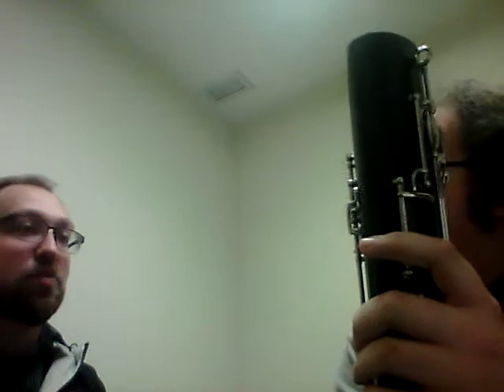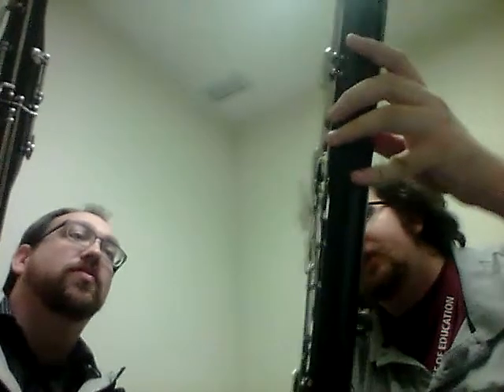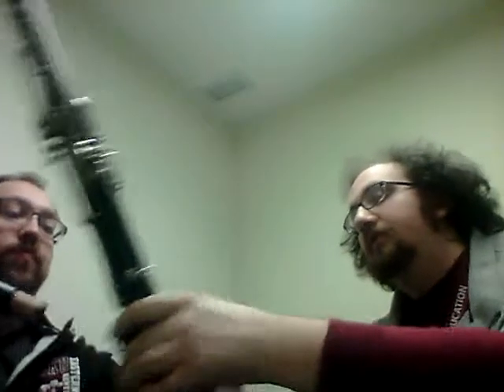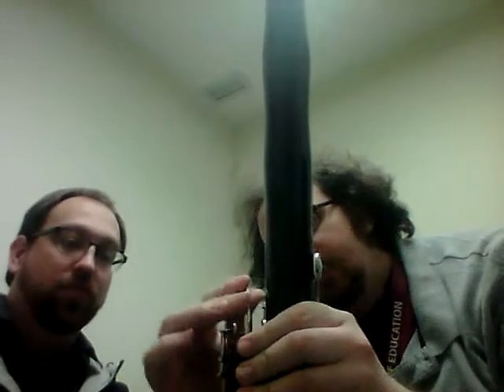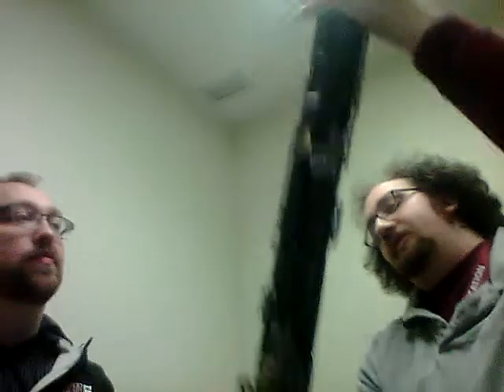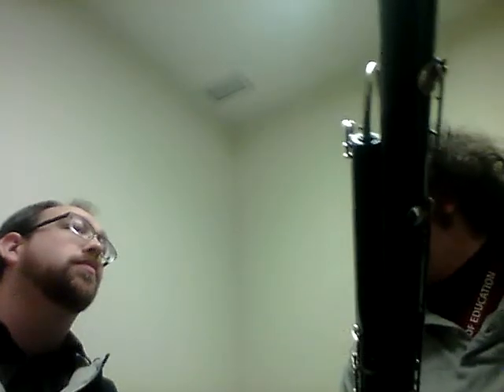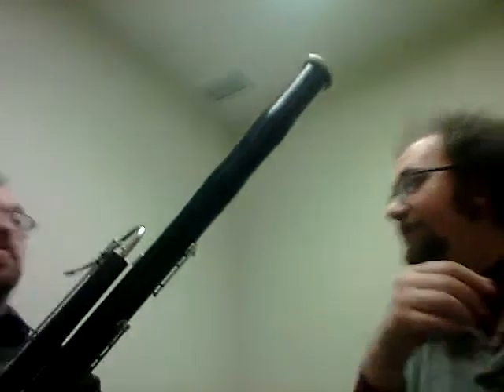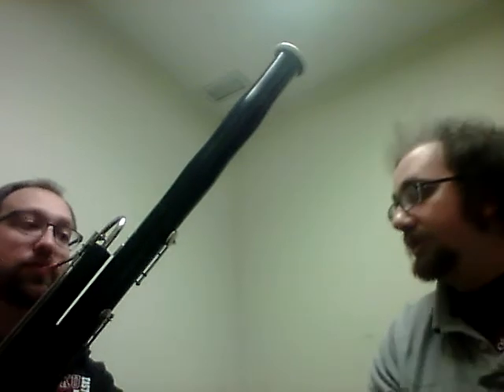Mock bassoon lesson part one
This is a mock lesson for the final in woodwind methods two at Eastern Kentucky university .